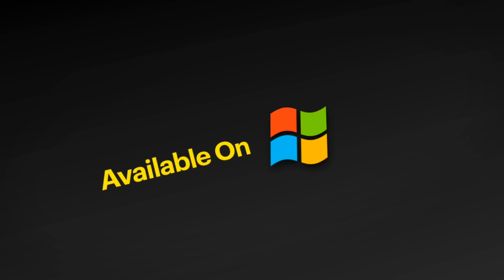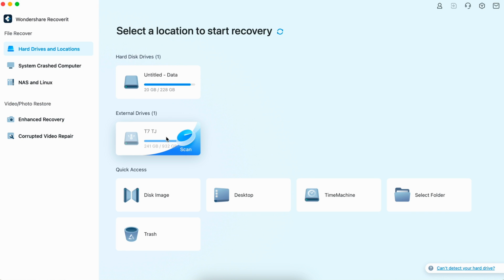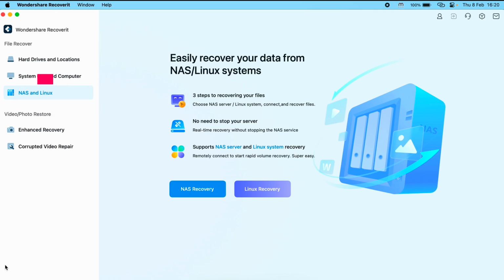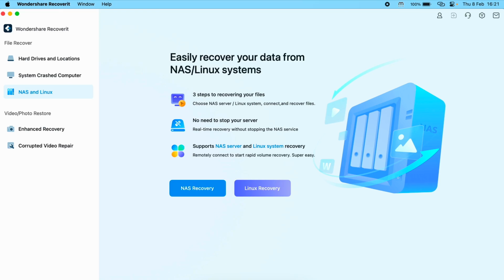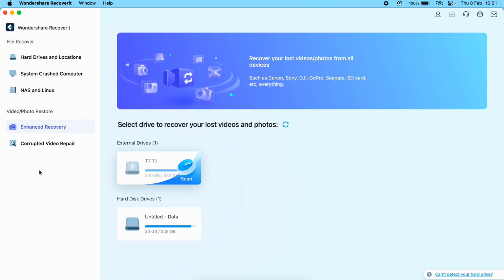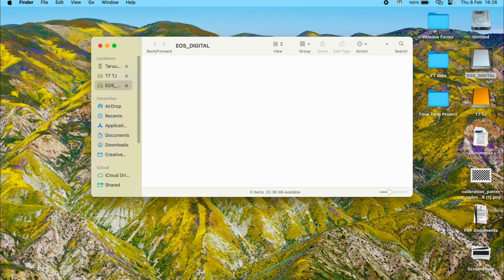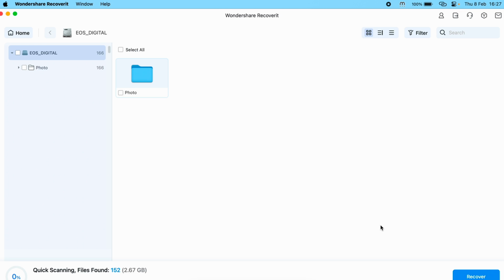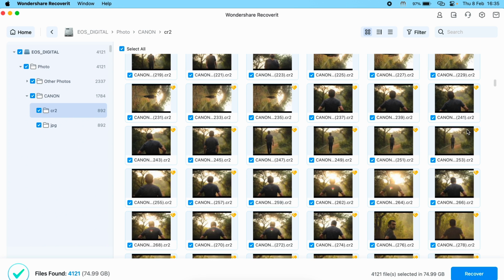The Best Data Recovery Software | Wondershare Recoverit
Losing important data can be a nightmare for creative professionals. That’s why we’re introducing the best data recovery software for creative professionals - Wondershare Recoverit!

With powerful features and a user-friendly interface, Recoverit can help you retrieve lost or deleted files from various devices and storage media. Don’t let a data loss disaster ruin your work - get Wondershare Recoverit today!